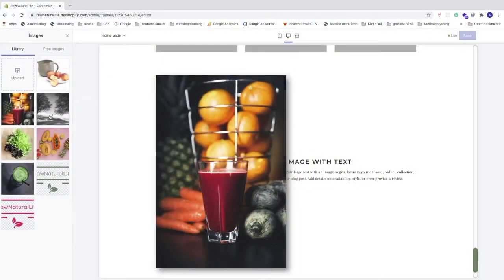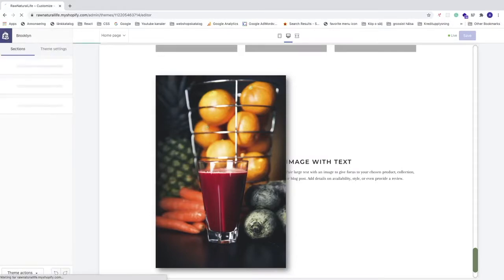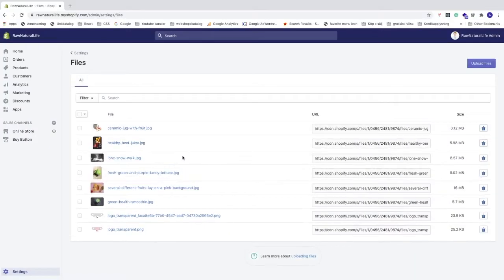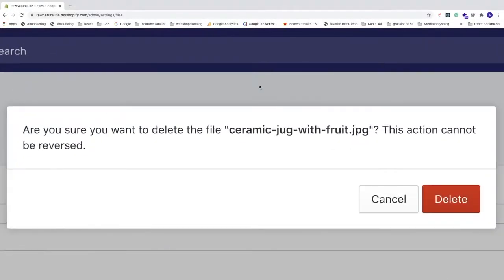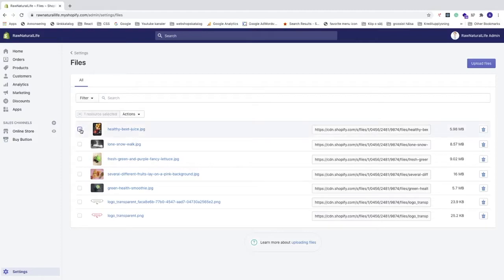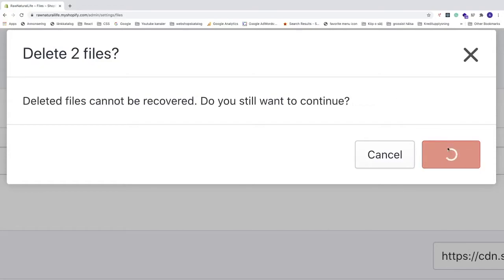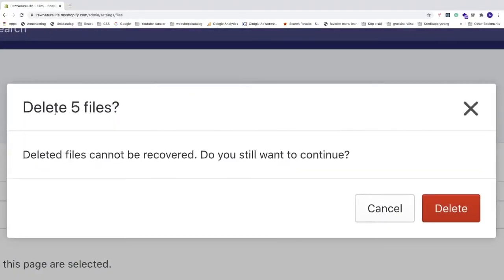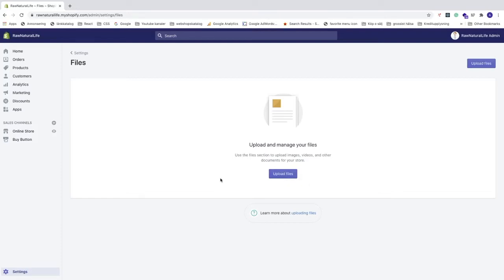How to Delete Images From Shopify Library 2020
How to delete your images from the Shopify library in 2020, using this easy step by step Shopify tutorial.

You can delete images one by one or choose multiple with the checkboxes.

When you delete images they can not be recovered so keep that in mind before you click on the delete button.

Hire me as a Shopify developer to customize your store and more.